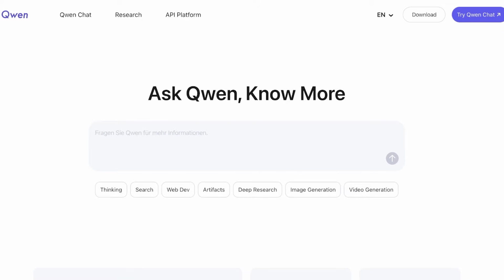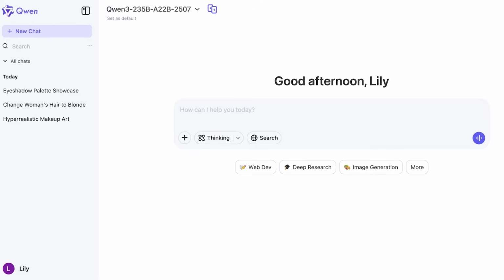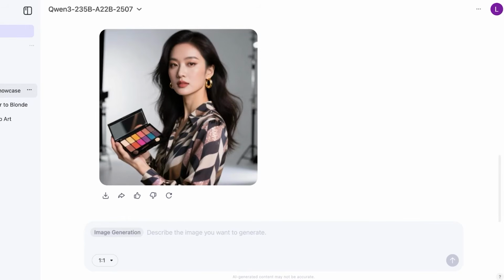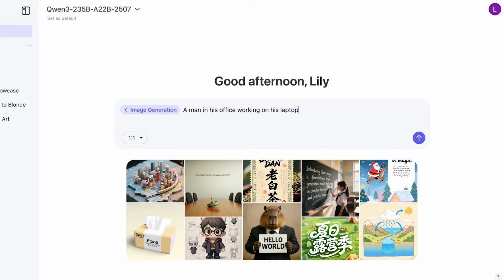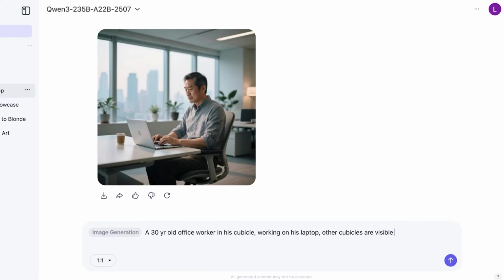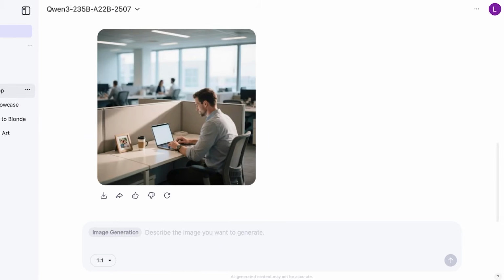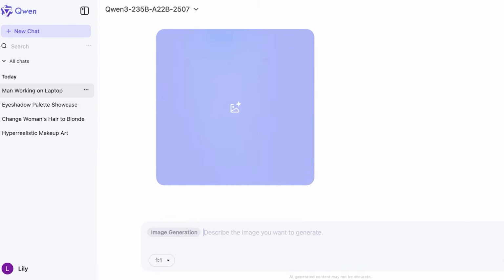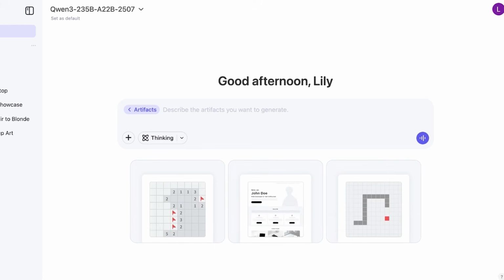How To Use Qwen Text To Image Generator (Tutorial For Beginners)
Learn how to use the powerful Qwen Text-to-Image Generator in this beginner-friendly 2025 tutorial! Discover how to generate high-quality, detailed images with embedded Chinese and English text using Alibaba’s open-source Qwen-Image model. This step-by-step guide covers everything from accessing the model (web demo, API, or local setup) to crafting effective prompts and editing AI-generated visuals. Perfect for designers, content creators, and entrepreneurs looking to leverage cutting-edge AI for visuals, posters, marketing, and more!